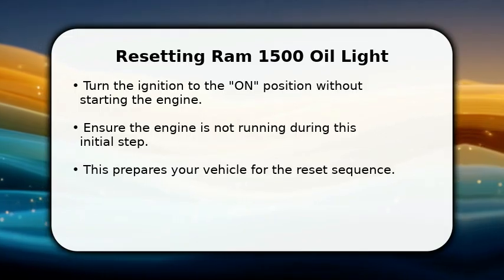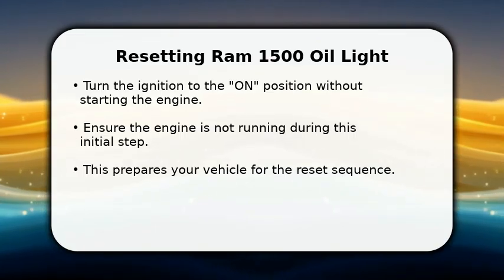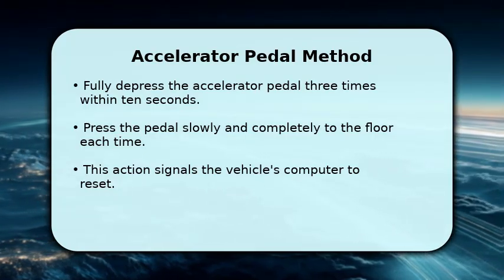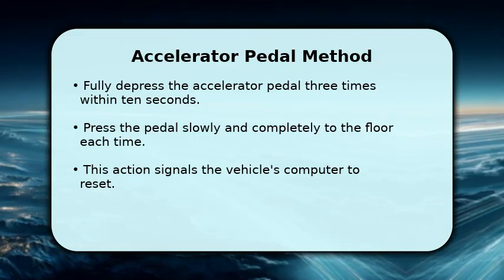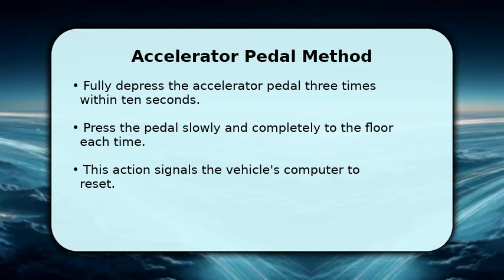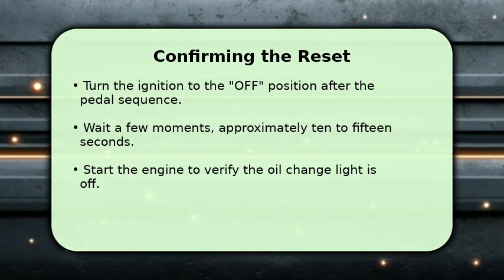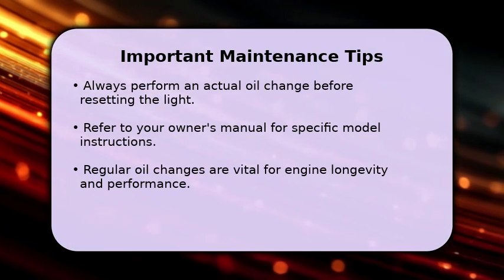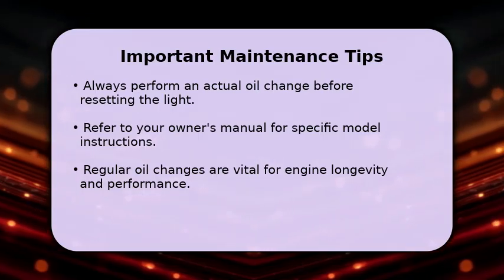How To Reset Dodge Ram 1500 Oil Change (UPDATED)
▸ (a) This video is perfect for Dodge Ram 1500 owners who want to take control of their vehicle's maintenance schedule. With this knowledge, you'll be able to keep your truck running at its best and avoid any potential problems down the road. So, if you're ready to learn how to reset your oil change indicator, watch until the end of this video.

Dodge Ram 1500 oil change reset, oil change indicator stuck, how to reset oil change light, Dodge Ram 1500 maintenance schedule, oil change reminder, vehicle maintenance tips, Dodge Ram 1500 troubleshooting, oil change reset button location, Dodge Ram 1500 owner's manual